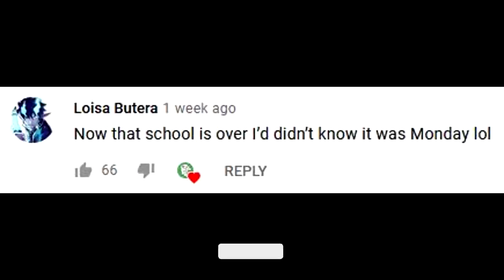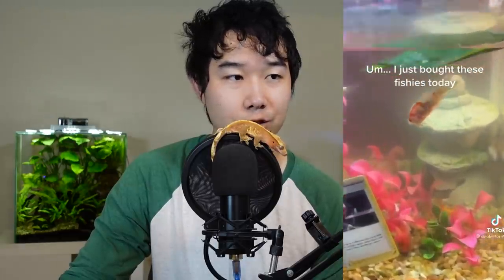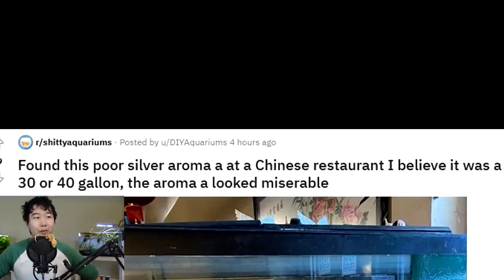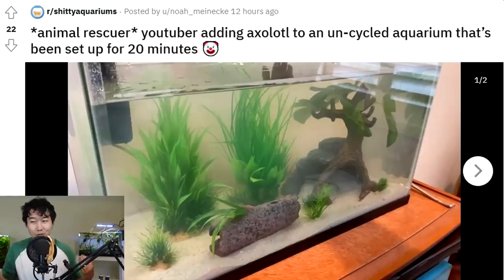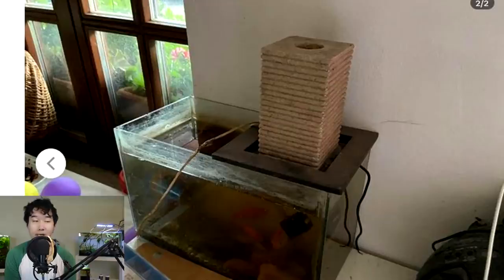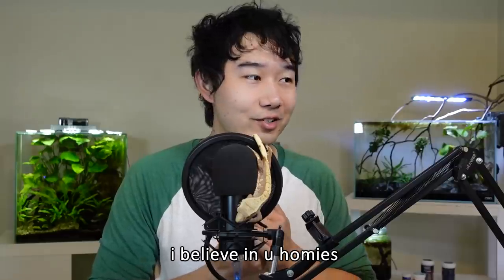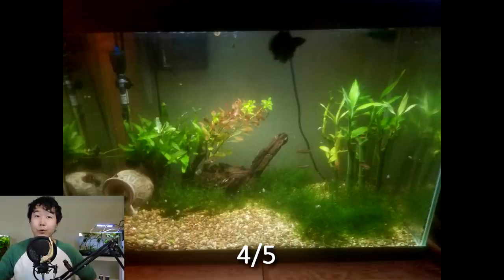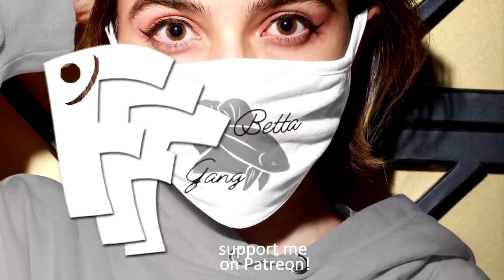MYSTERIOUS GOLDFISH DYING IN NEW FISH TANK | Fish Tank Review 107